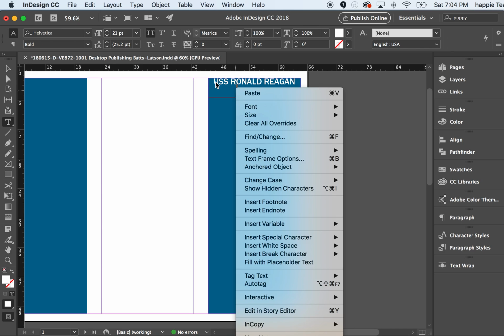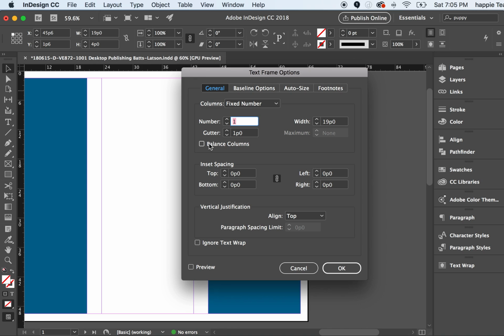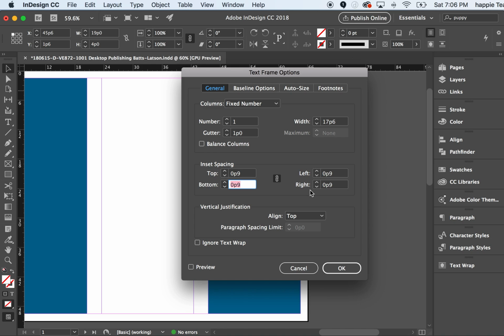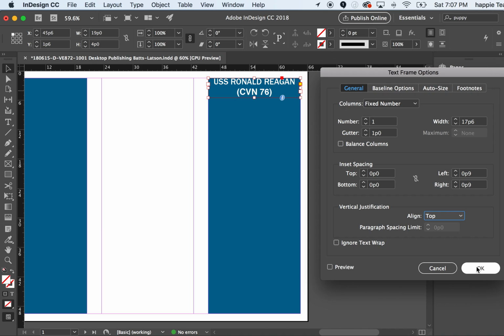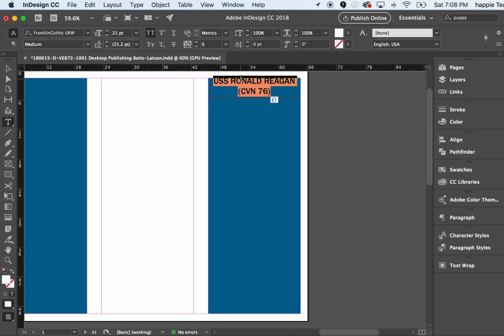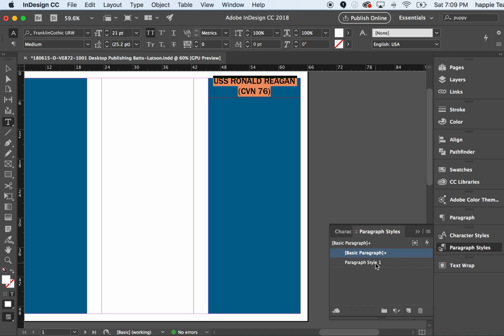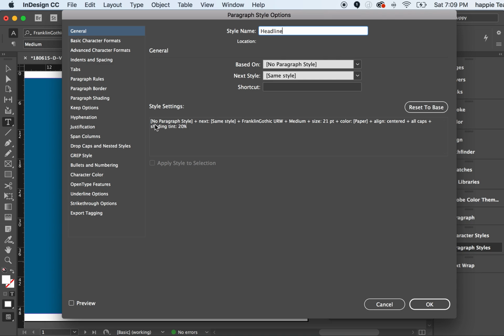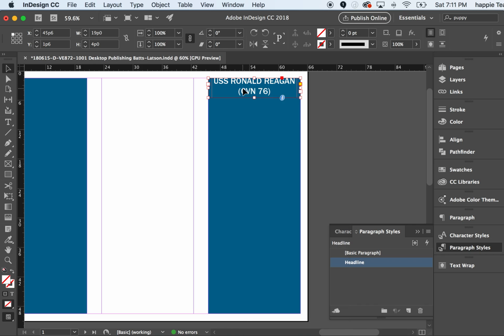8 text frame options and paragraph style